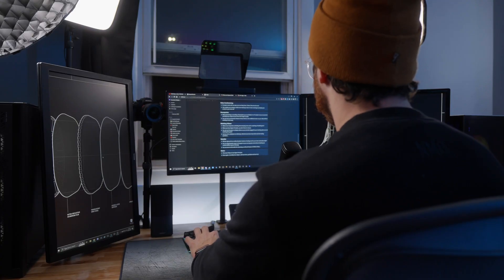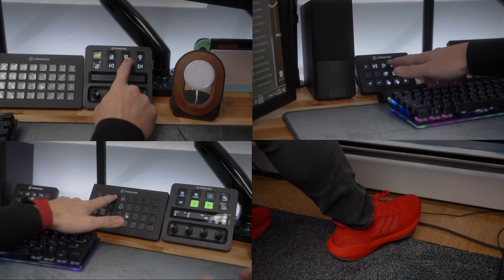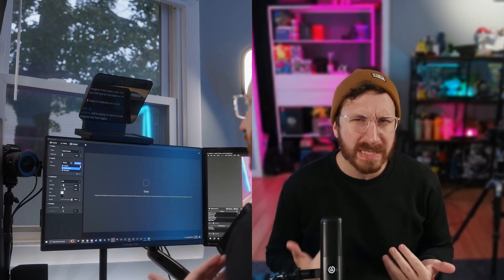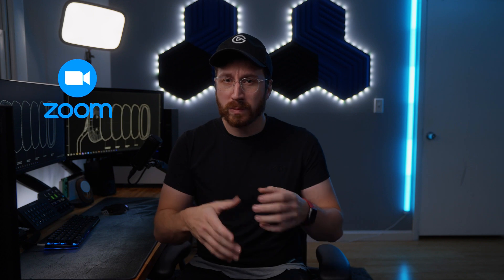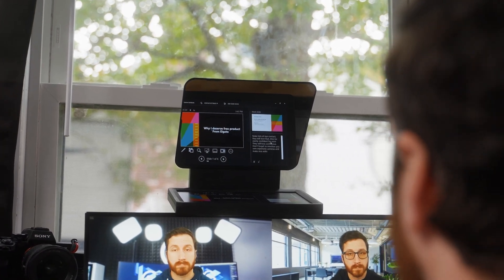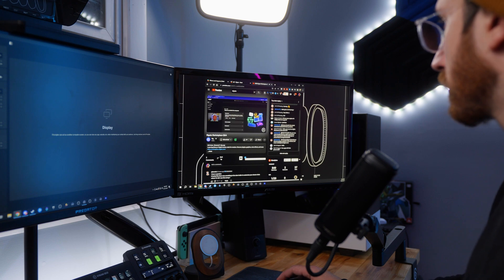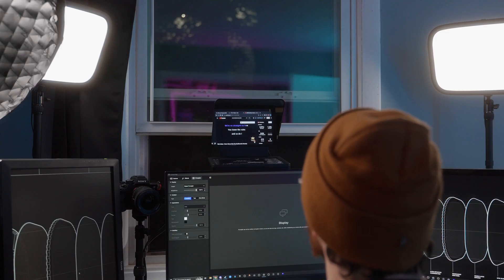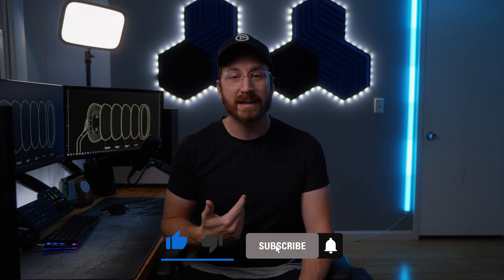6 Ways to use Elgato Prompter!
In this video, we show you 6 ways you can use Elgato Prompter to improve your on-camera presence!

Attached to a camera or webcam, Prompter helps connect you to your audience with natural eye contact. It's powered by your computer and mirrors scripts, stream chat, or any window you drag and drop onto its built-in screen. With unmatched compatibility and Stream Deck support, Prompter makes pro video production accessible to all.

00:00 - Intro
00:28 - Reading texts & scripts on Prompter.
01:12 - Reading livestream chat with eye contact.
01:35 - Drag apps onto Prompter to use it like any other monitor.
02:25 - Make video calls a little less boring.
02:50 - Follow karaoke lyrics.